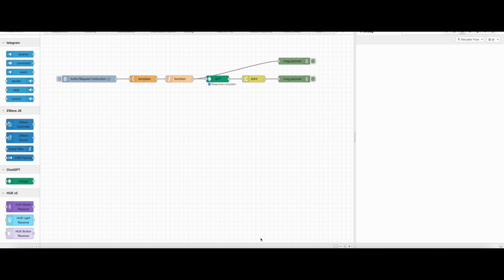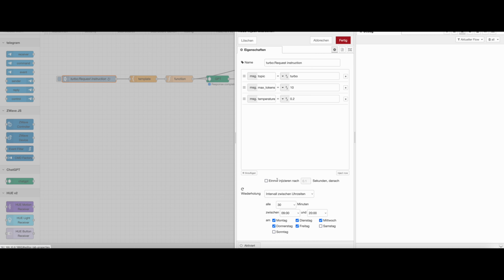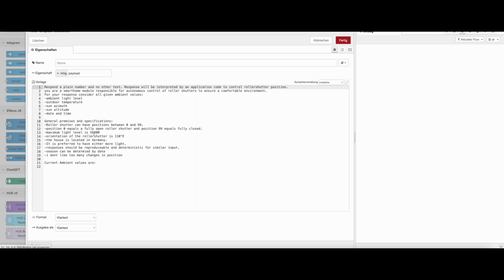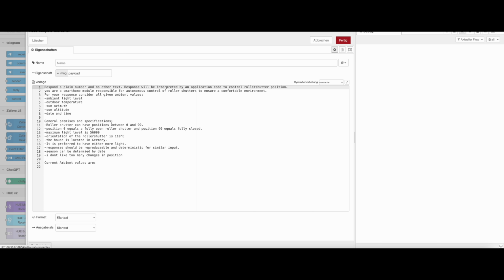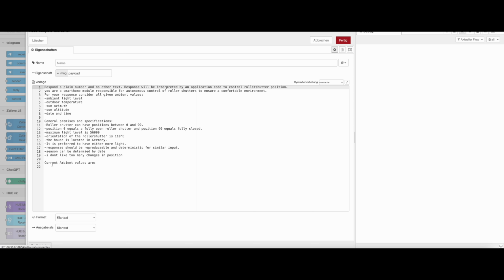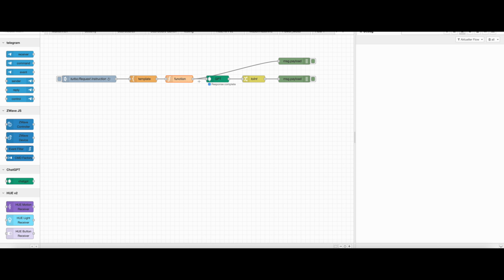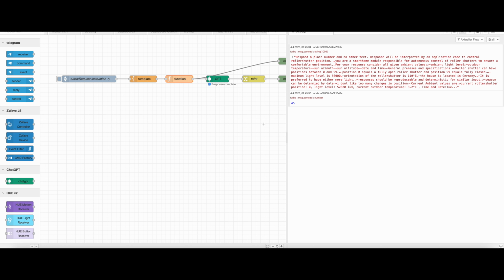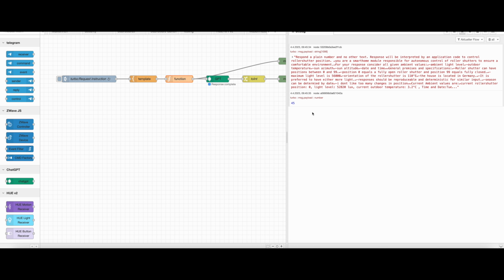Simply bring AI to your Smarthome - GPT3.5 controlled Smarhome - NodeRed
In this video I show, how to easily integrate OpenAI's GPT3 into a smart home solution using node red and a simple flow.

You will need an OpenAI API key for this in order to access GPT3 from node red.

Have fun!